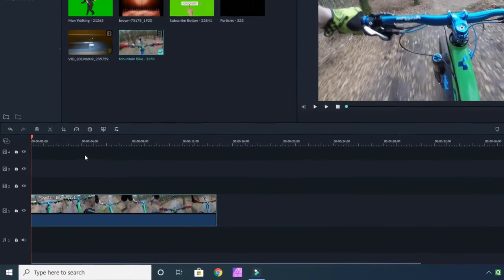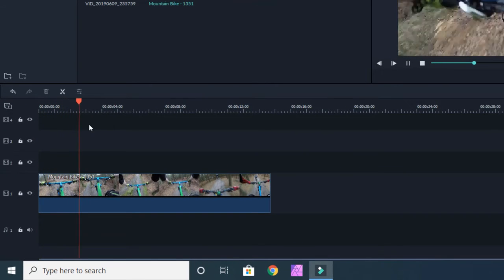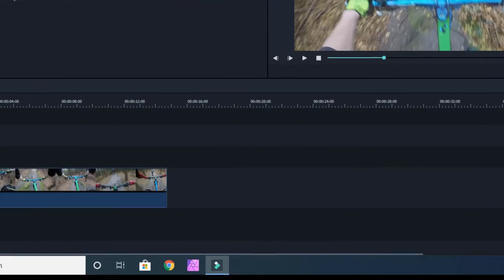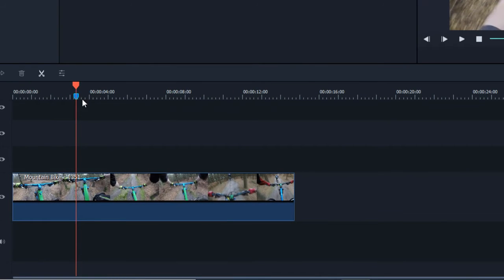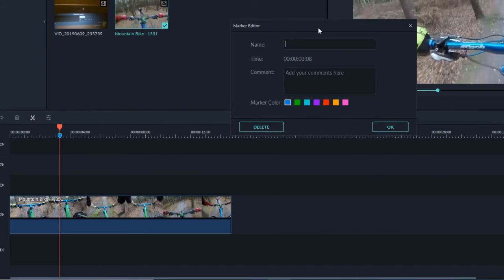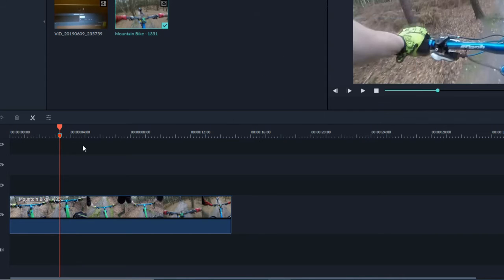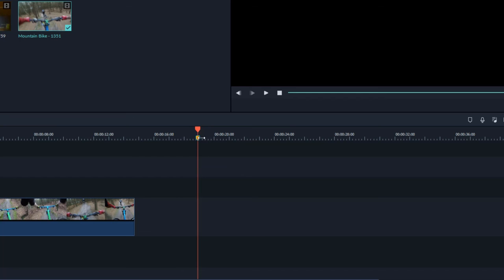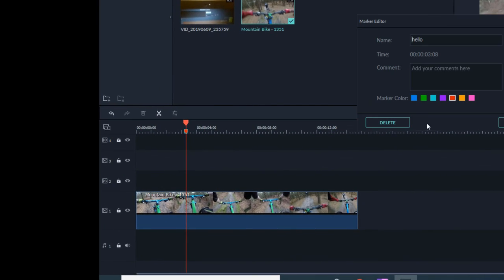20. Filmora 9 tutorial ( Markers )